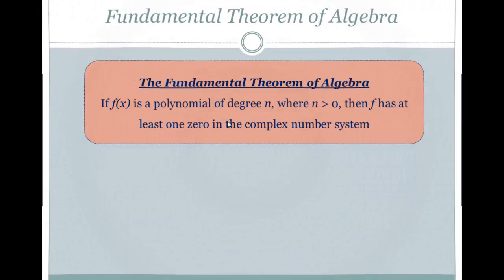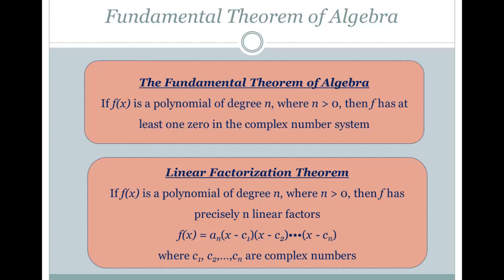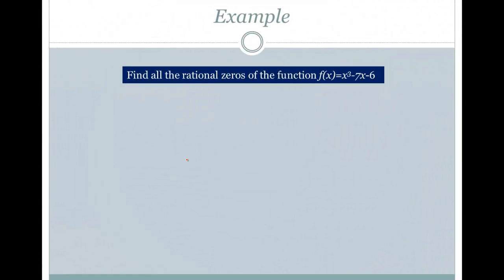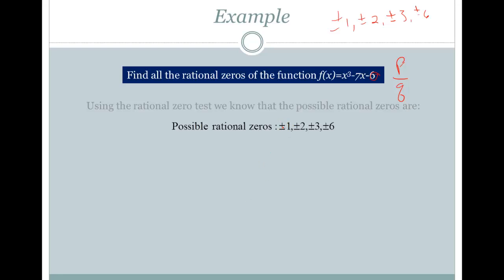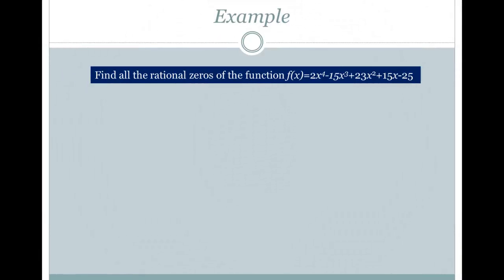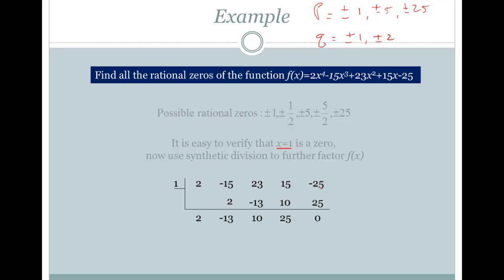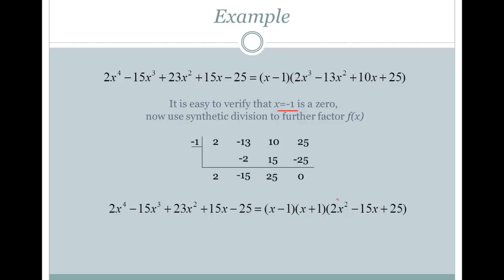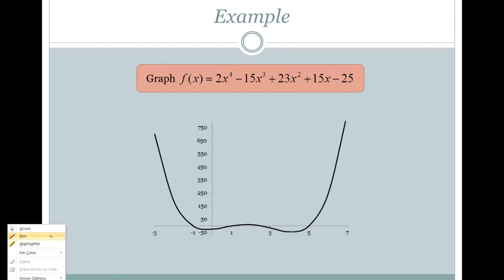Zeros of Polynomial Functions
Rational Zero Test